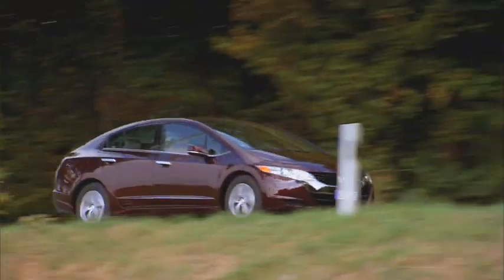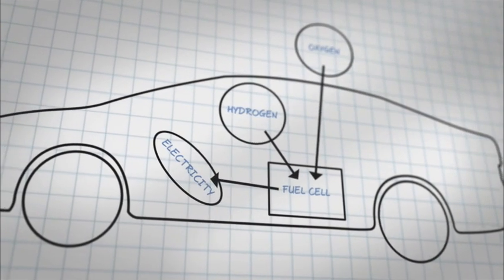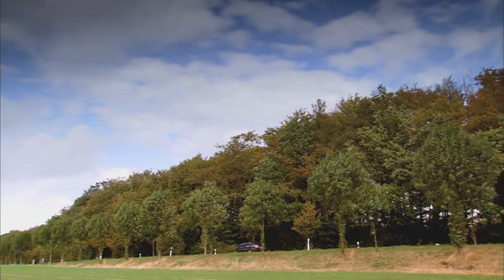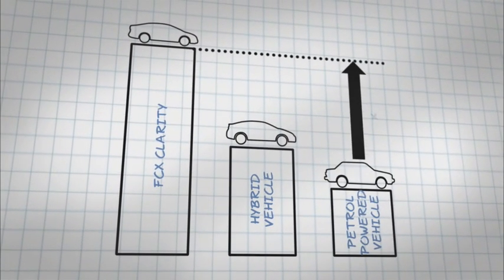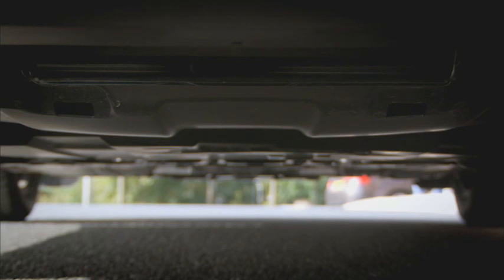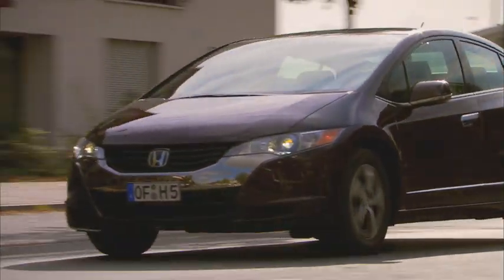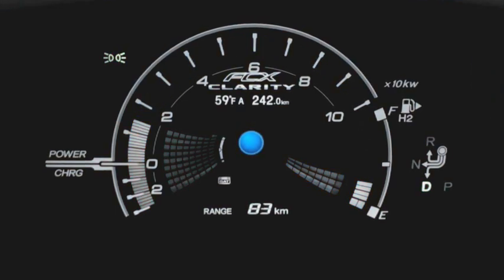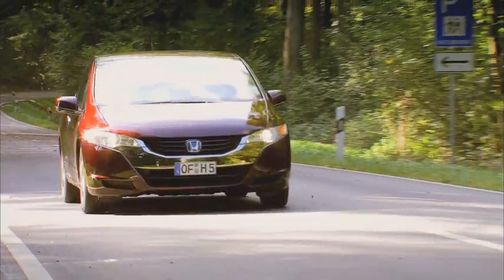All new Honda FCX Clarity Technology